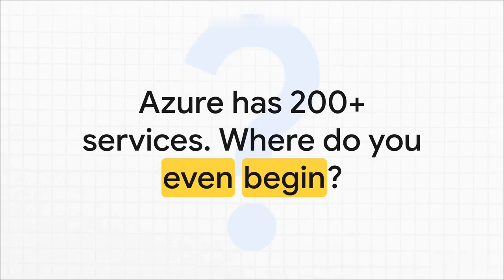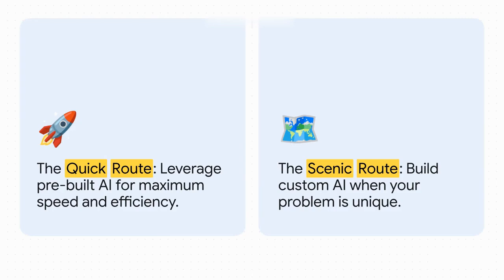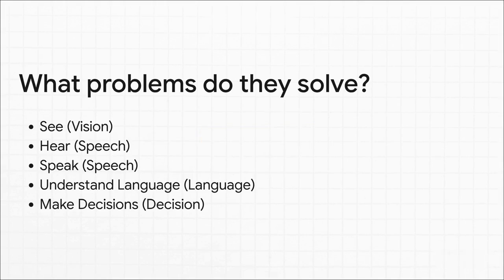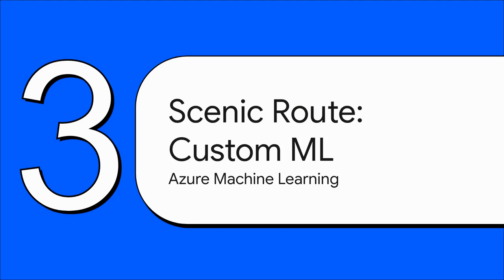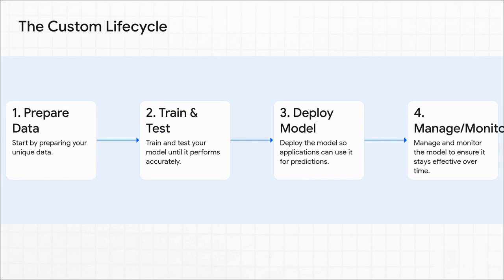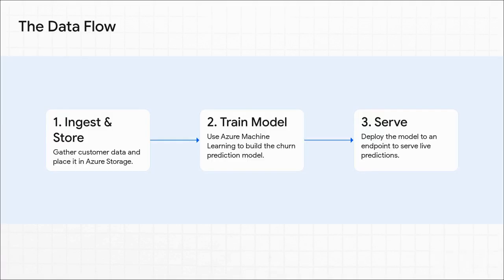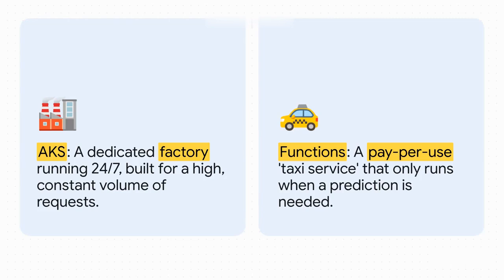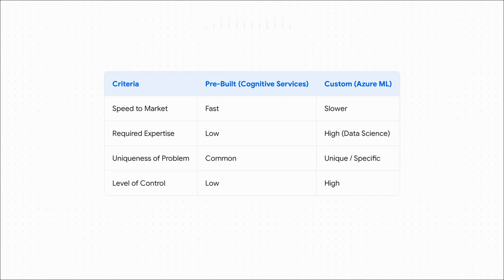AI/ML on Azure series 1/5 : High-level service map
This video covers Azure Machine Learning (AML) for training/deployment, Cognitive Services/prebuilt models, and how these integrate with storage and compute (AKS, Functions, VMs). Explore more in AI/ML on Azure series